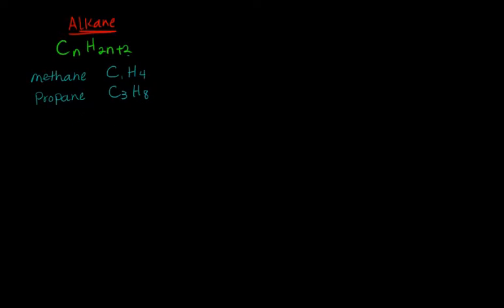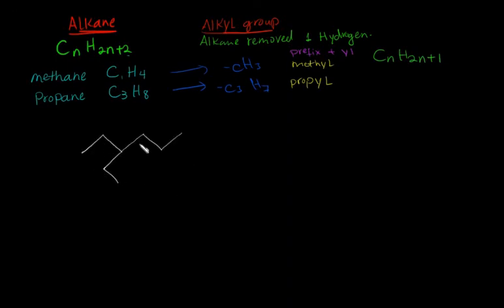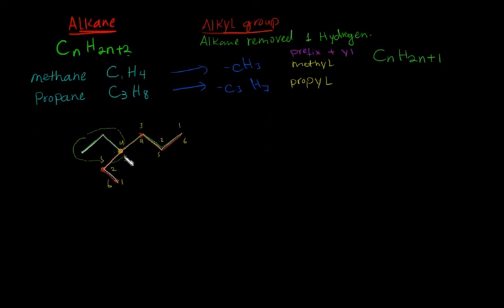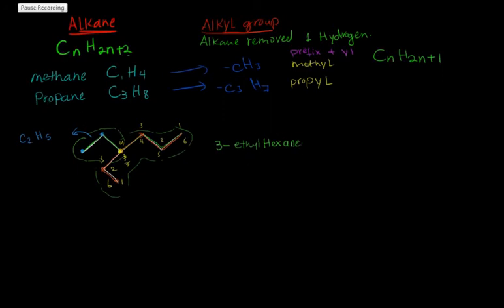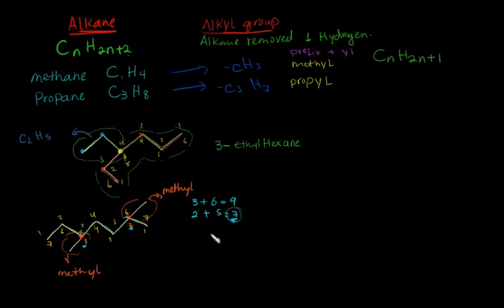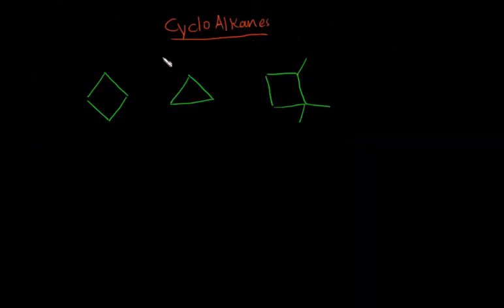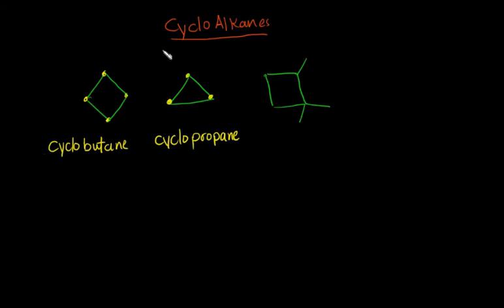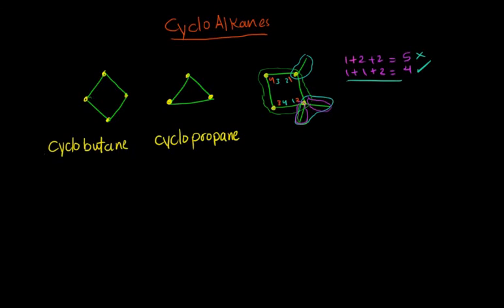Nomenclature Alkanes and Cyclo Alkanes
This video tutorial provides naming Alkanes and Cyclo Alkanes for high school students.